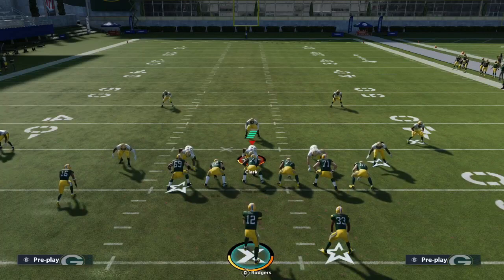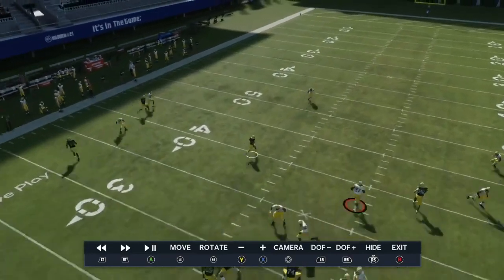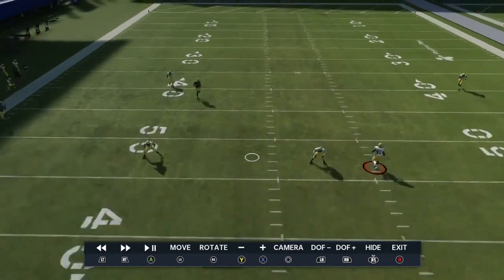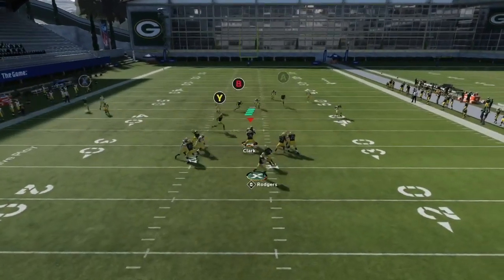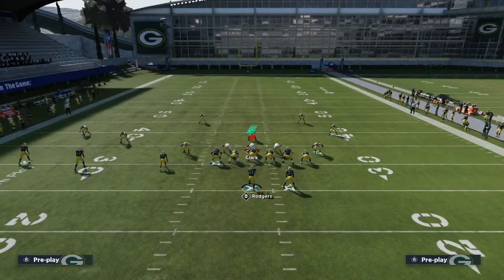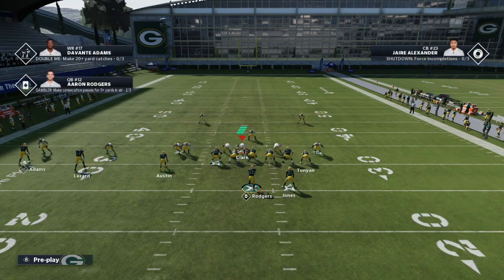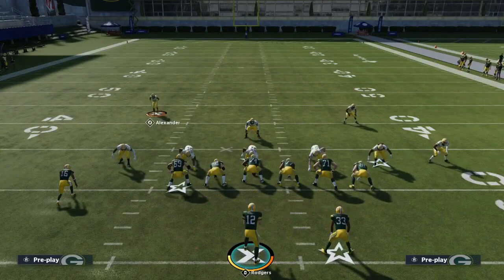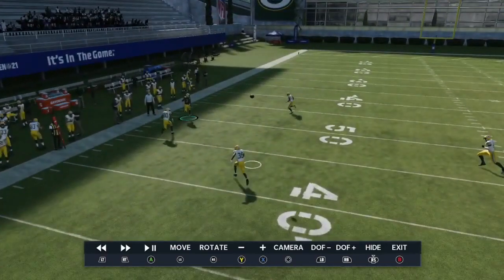Madden 23 For Beginners: Are You Pass Leading Correctly Ep. 14